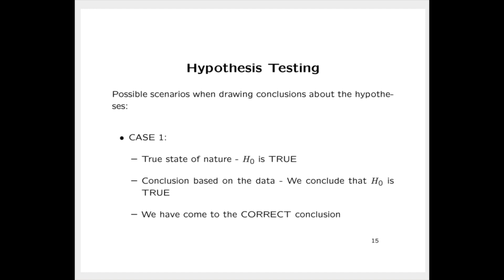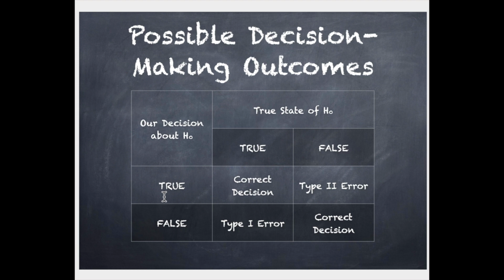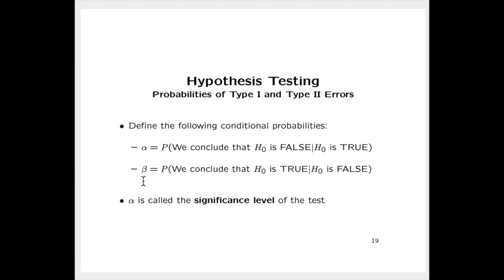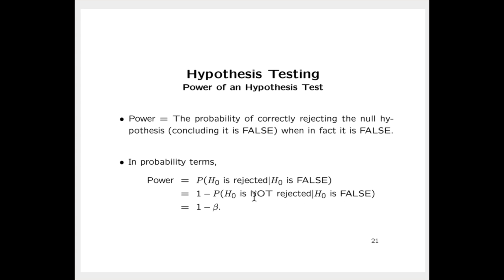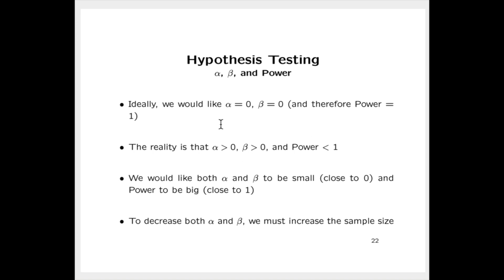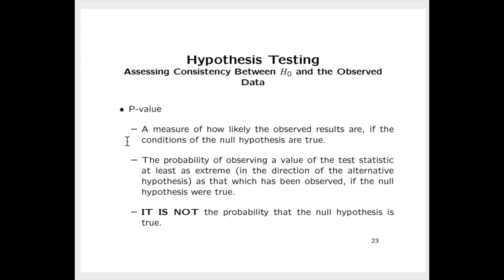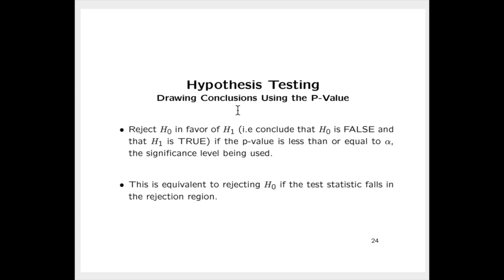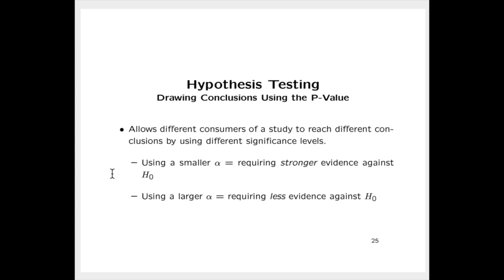Principles of Inference - Type I and Type II Errors, Significance Level, Power, and P-Values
EXST 7011 - Module 01 - Lecture 05 - Principles of Inference - Type I and Type II Errors, Significance Level, Power, and P-Values